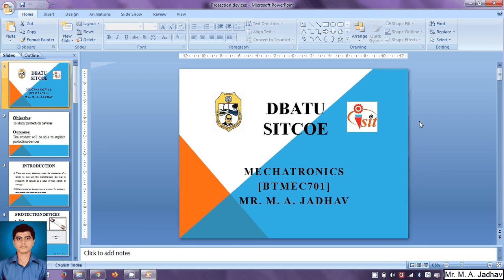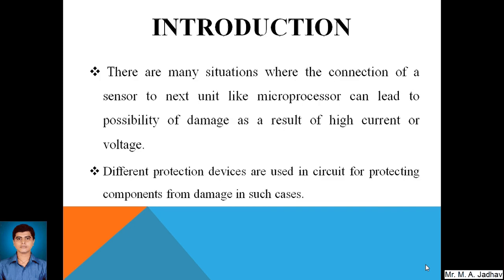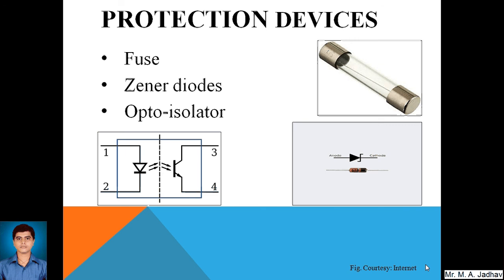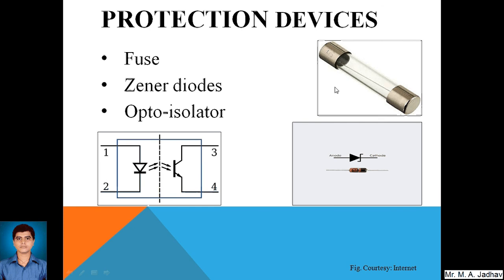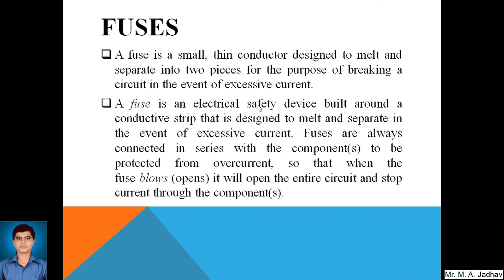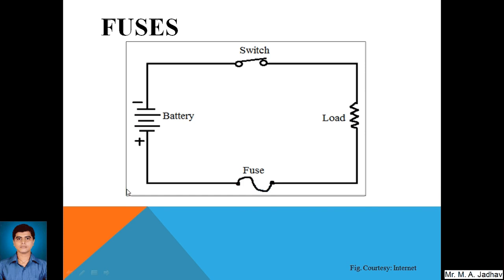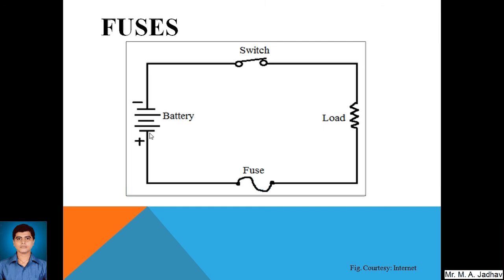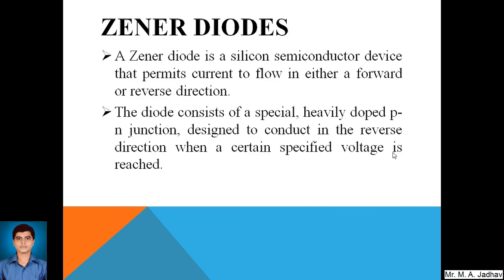Protection devices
Protection devices, fuses, zener diodes, photo isolators